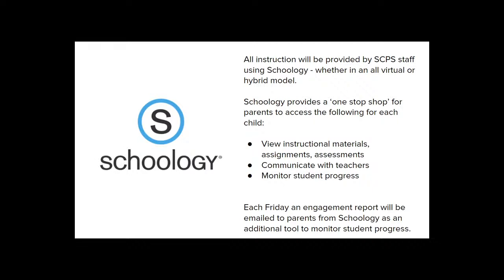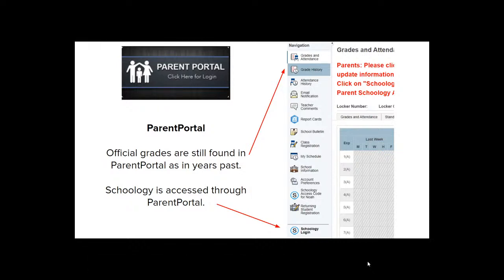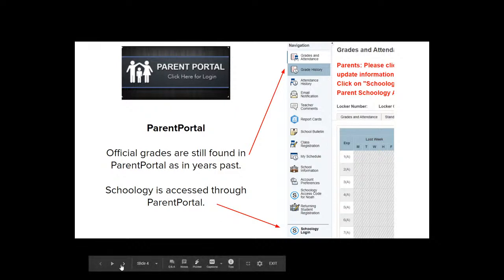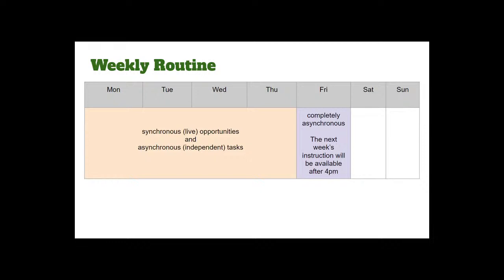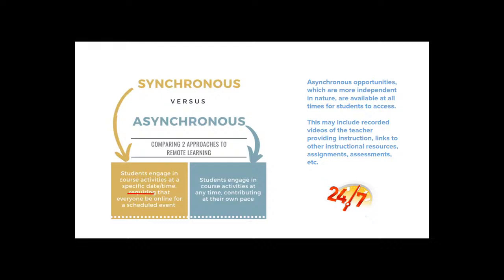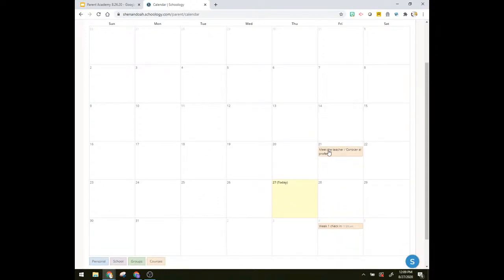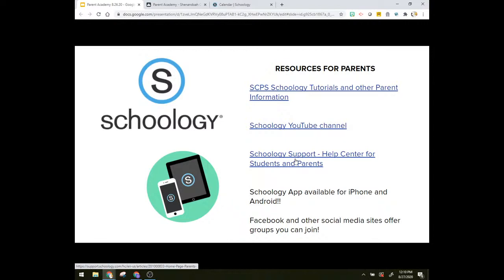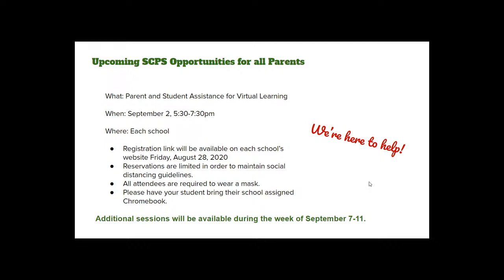Copy of Parent Academy - Schoology & Virtual Learning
Livestream about Schoology & Virtual Learning